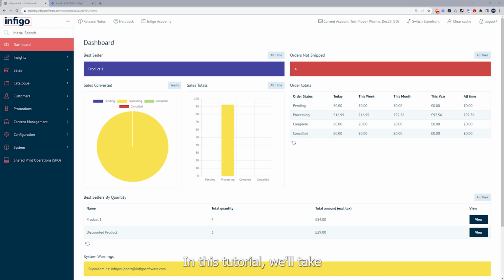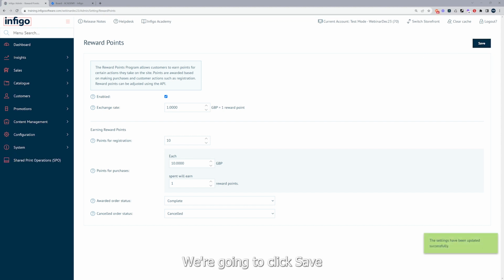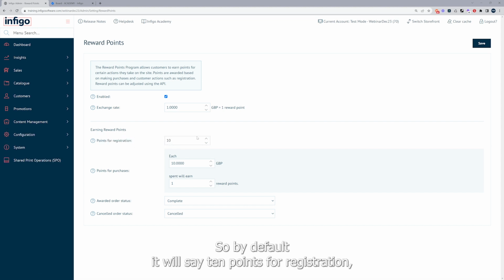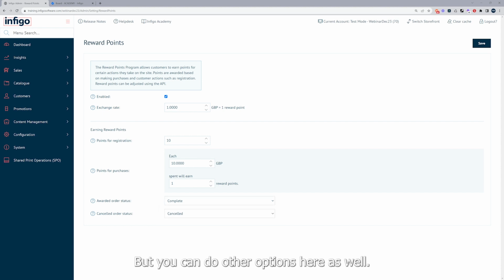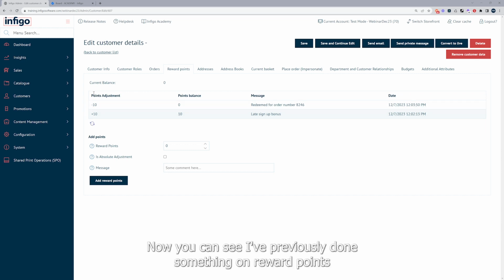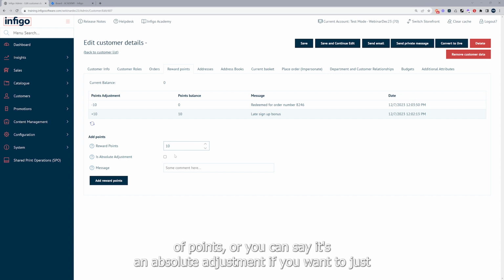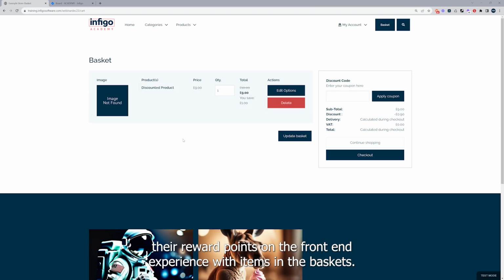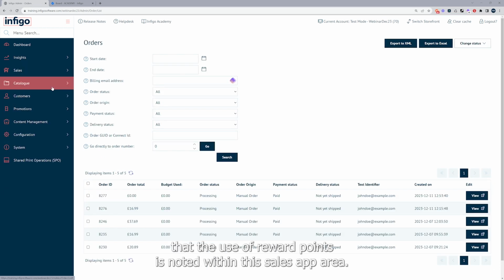Reward Points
BG_DISC_005